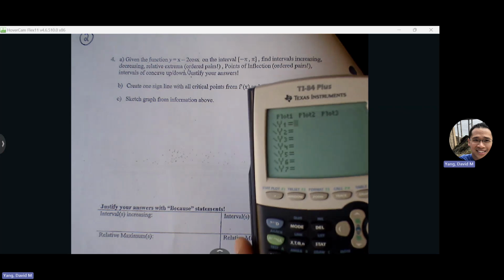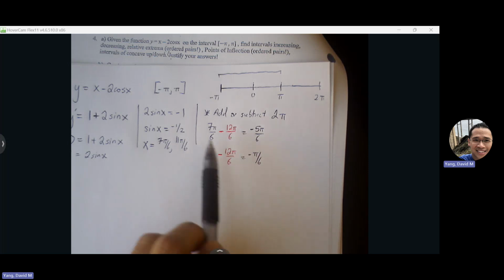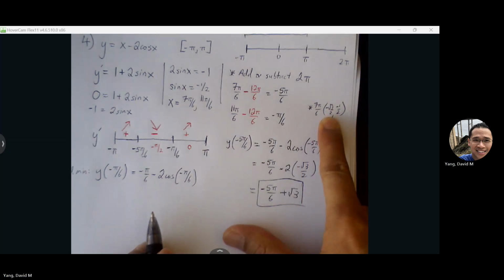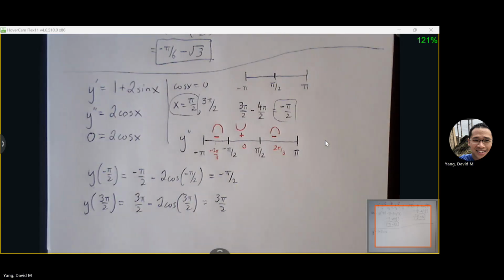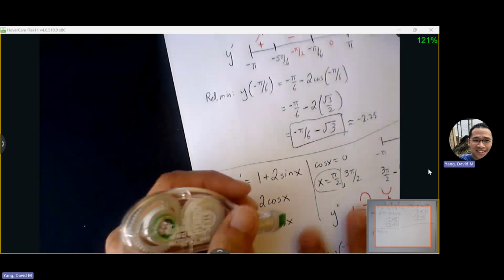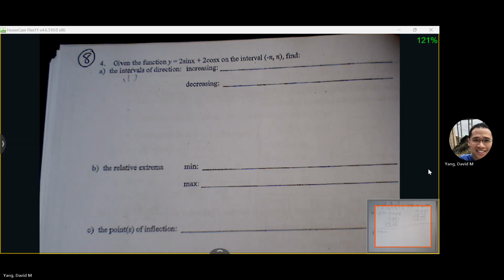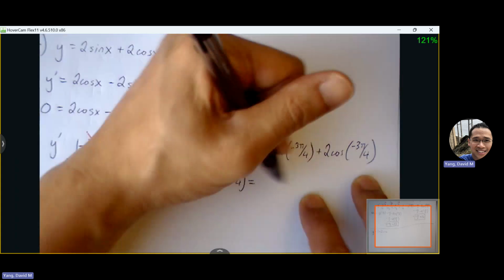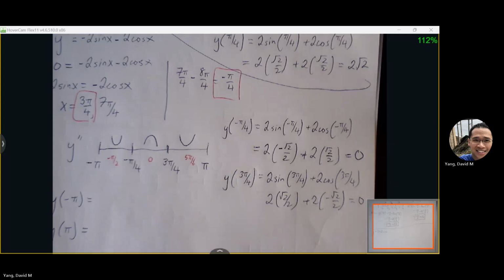AB Calc Trig Curve Sketching Day 1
AP Calculus AB - (Thurs) Nov 21, 2024